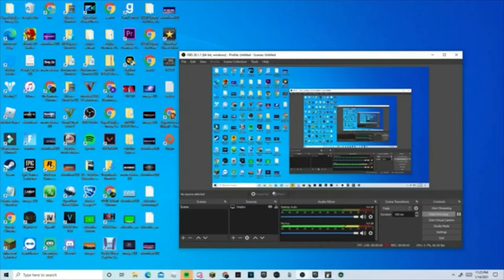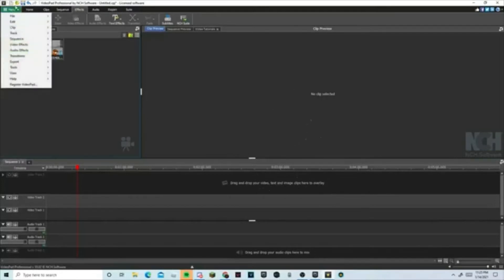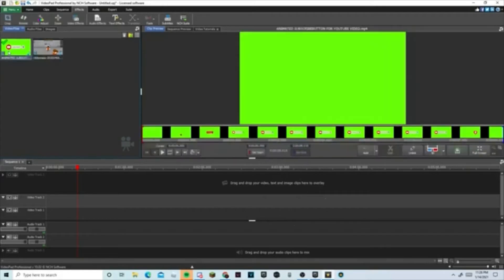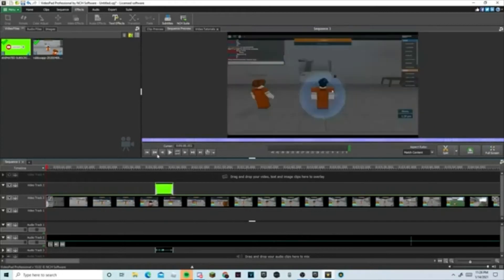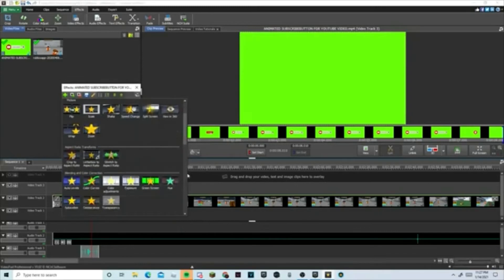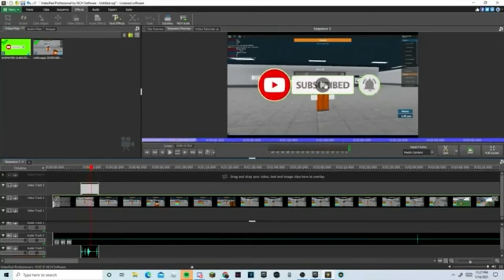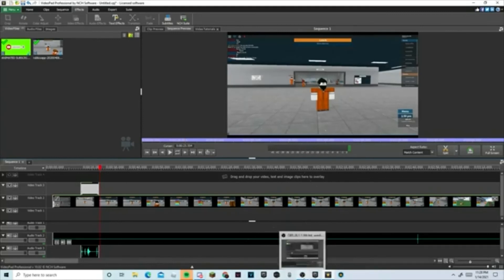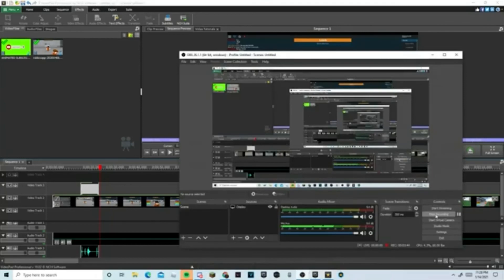HOW TO ADD ANIMATED SUBSCRIBE BUTTON ON YOUTUBE VIDEO (NCH VideoPAD - 2021)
See u guys in my next video peace out get this video to 100 likes thank u. Lets do this!!!
VideoPad Registration Code (100% Working)

Try below codes according to your requirement.

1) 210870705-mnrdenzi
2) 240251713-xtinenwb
3)
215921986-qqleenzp